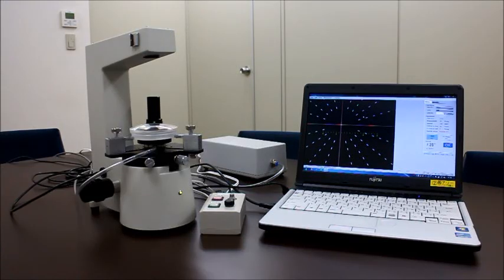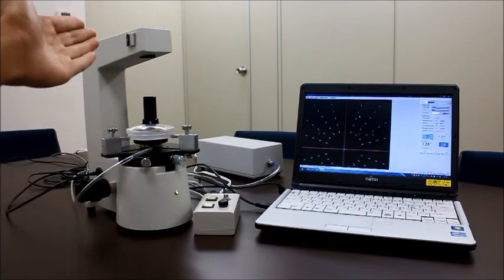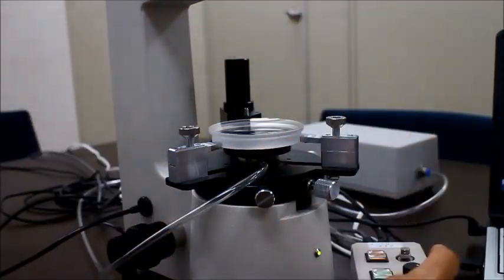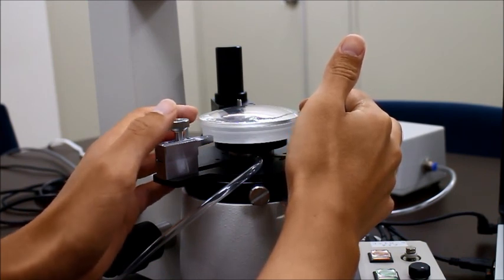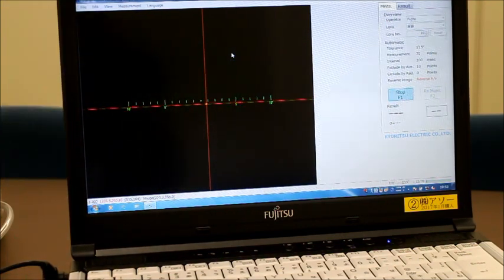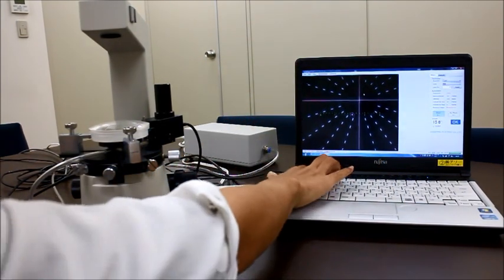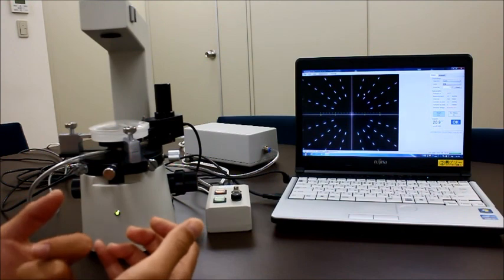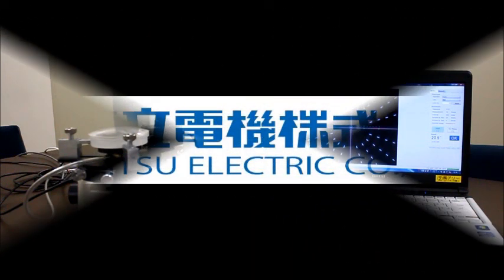Lens cementing with CS-A1100